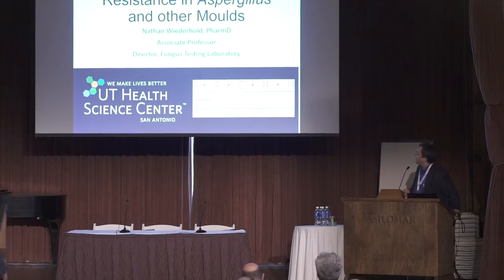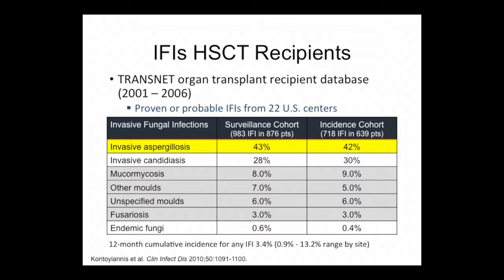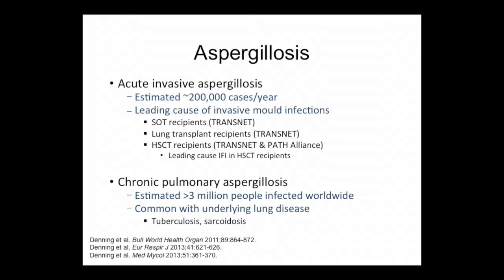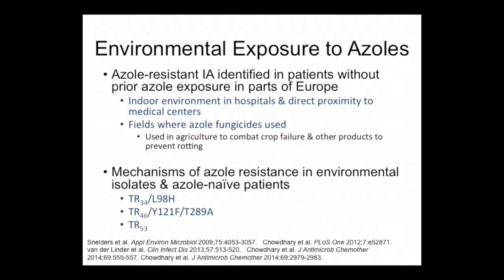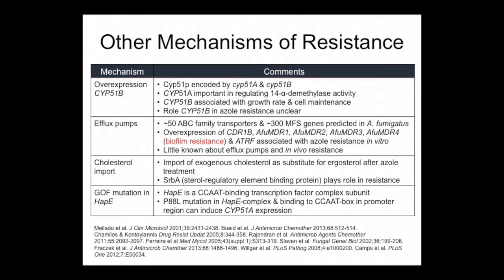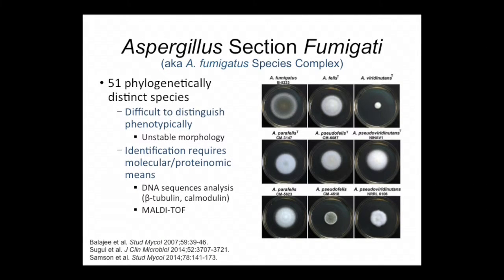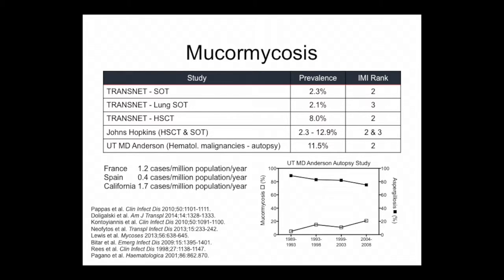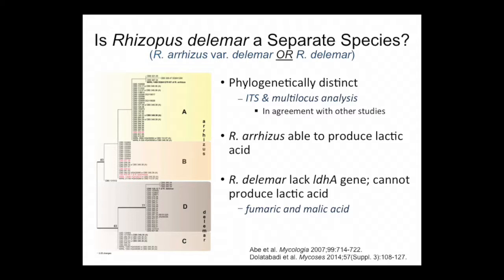MSGERC 2016 Biennial Meeting -Aspergillus: Nathan Wiederhold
Plenary Lecture: Aspergillus and Other Molds-
Epidemiology and Resistance in Aspergillus and other Molds